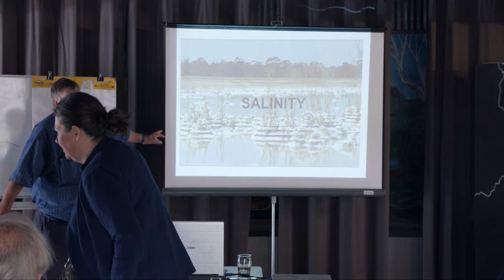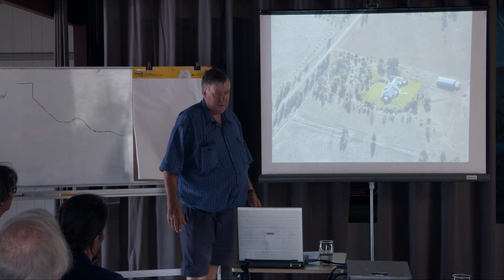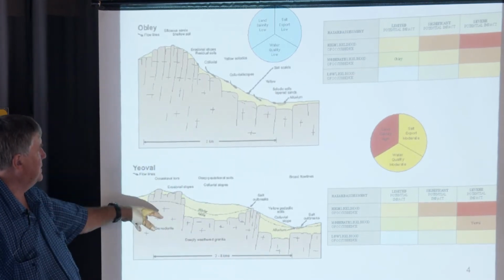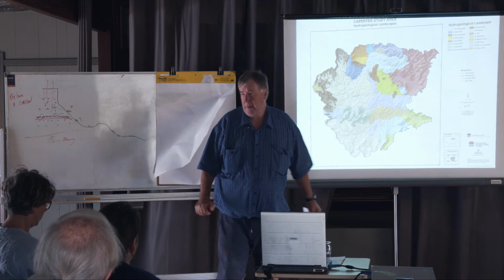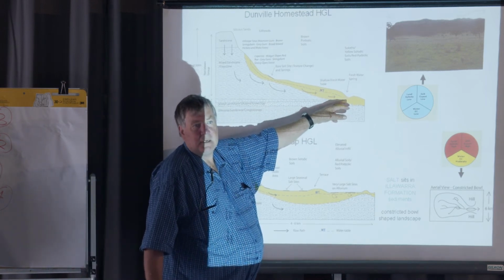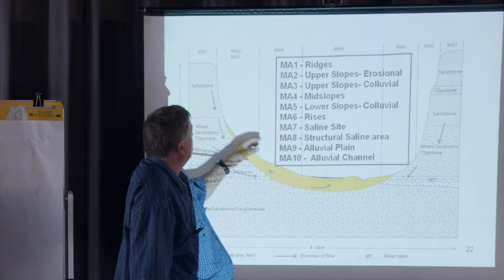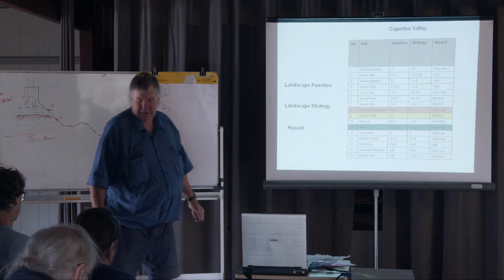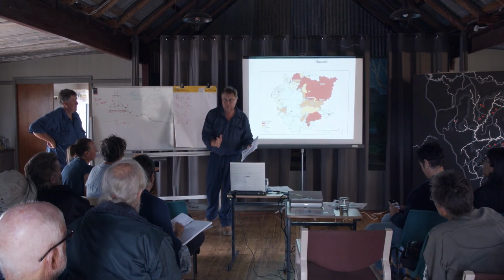CVL - Session 2 - The Hydrogeological Landscapes of Capertee Valley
Capertee Valley Salinity Briefing – HGL Training
Saturday 7th March 2020 – Glen Alice
Aims
To brief participants on:
•  The processes involved in dryland salinity – salt land, salinity, salt load, urban salinity, and the variability within the Capertee Valley.
• What is, and the use of, the Hydrogeological Landscapes (HGLs) framework for salinity management in the Capertee Valley
• How information will help “day to day business”.

Presenters: Allan Nicholson (DPIE); Andrew Wooldridge (DPIE)
Venue: Glen Alice Hall
Session 2: Landscape variability
o Salinity in the Central West and local area
o HGL Framework
o What is an HGL
o How they are made
o Exercise for Landholders
o Variations in landscapes- “ How landscapes work – variation in plumbing”